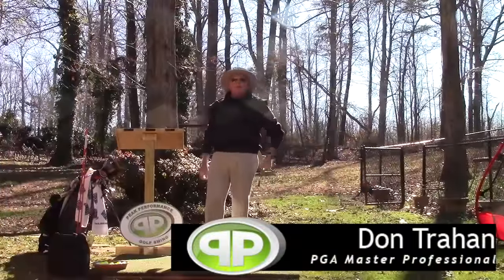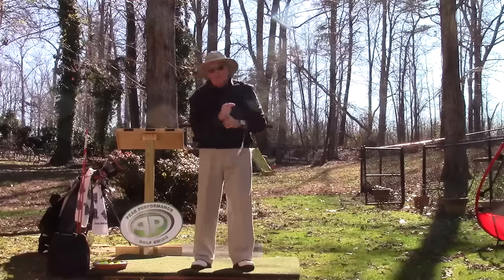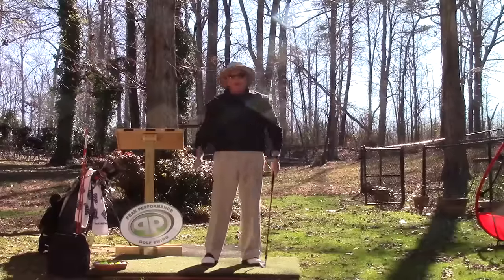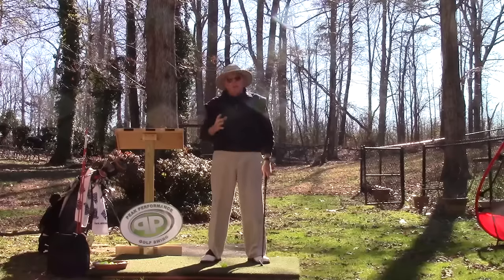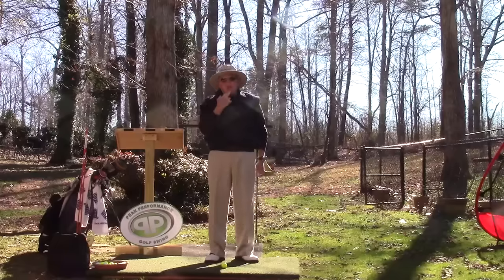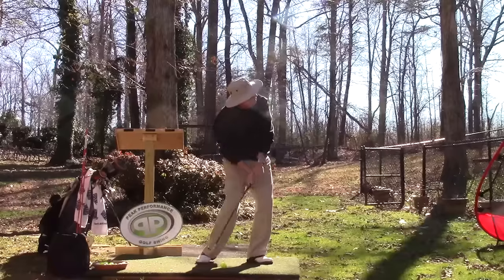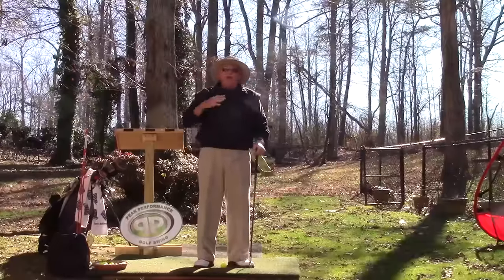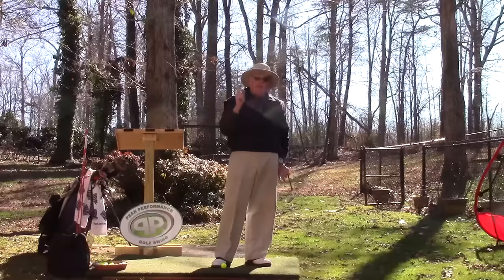PopTart Tips - Use Your Neck Muscles to Lift Your Head - Vertical Golf Swing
If your driving distance is lacking, it may be due to your clubhead speed. One of the most important parts of maintaining clubhead speed through impact is by doing what I call "pop tarting."

Want to learn more about the vertical golf swing and how to hit a golf ball with consistency? Each video has more information and comments from our very active user community! Welcome to a refreshing method of Golf Instruction and how to play better golf.